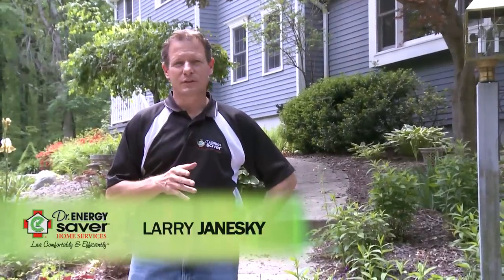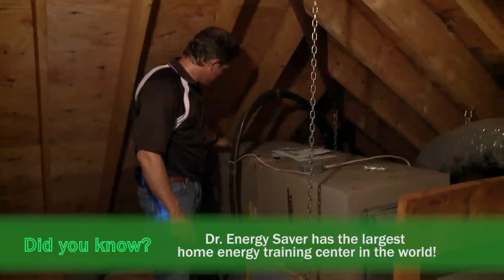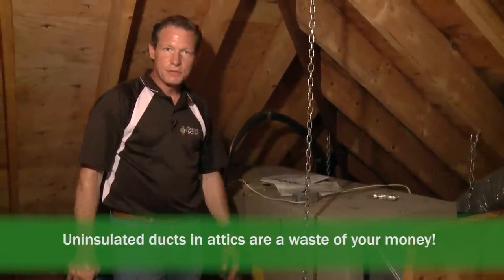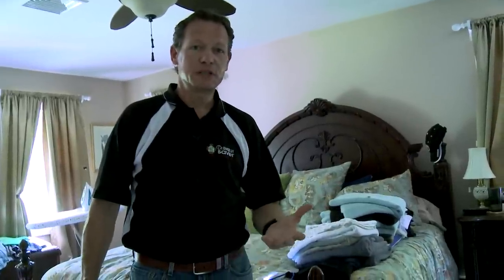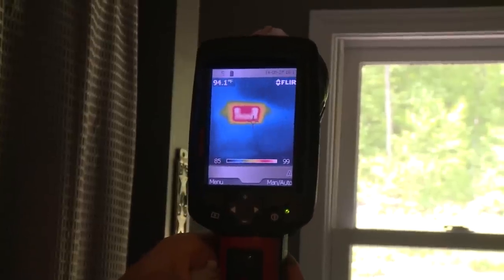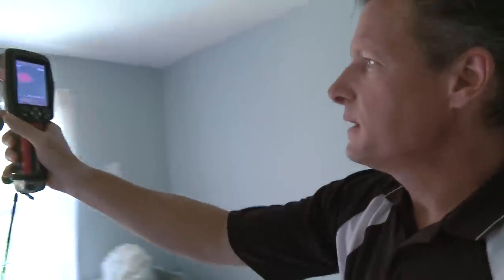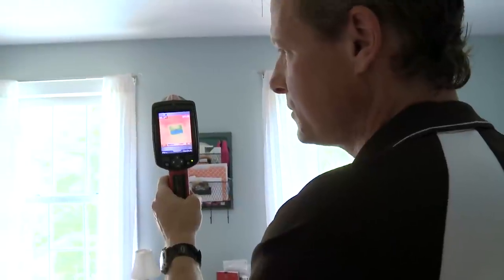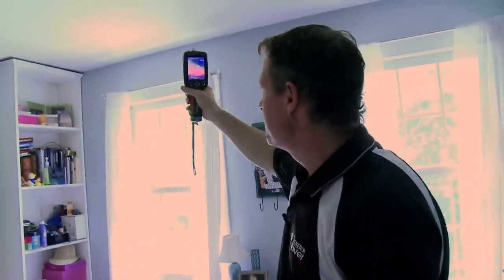Ducts in an Attic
In episode 66 of the On the Job video series, Larry Janesky, owner and founder of Dr. Energy Saver, is back to once again talk about the energy waste problem created by HVAC ducts that run through an unconditioned attic.

The energy penalties in these cases are so significant that Larry had previously dedicated an entire episode to discuss this problem -- the "Problems with Ducts in the Attic" video available on Dr. Energy Saver YouTube Channel -- and is now back to the subject.

This time, with the help of thermal imaging equipment, Larry walks us through a recent inspection performed by his company, demonstrating exactly how much heat can be gained or lost year round through ducts that run through unconditioned attics.

In this particular home, the inspection performed in mid-May found an unconditioned attic with temperatures reaching scorching 115 degrees, housing long lines of air ducts and an air handler -- all of which were also very leaky contributing for an even higher rate of energy loss.

The running air conditioning system was consuming energy to cool the air down to approximately 55 degrees while the air ran through a handler with a metal case that was just as hot as the attic itself. With long lines of uninsulated ducts, it kept gaining heat on the way to the rooms it was supposed to cool.

In the master bedroom -- closest to the handler -- the air coming out of the vents was only 2 degrees below the target temperature. That means that the air conditioner would have to work longer and harder just to make that room comfortable.

In another room, further from the handler, the air gained so much heat while running through the long, uninsulated duct that it was coming out of the vents 10 degrees hotter than the target temperature. That room simply couldn't be made comfortable until late at night.

If you consider that an average of 40% of all the energy consumed by the typical home in the US goes towards heating and cooling, you can imagine how much energy and money this homeowner had been wasting year-round. Over the course of many years, just because the uninsulated and leaky air ducts run through an attic that is scorching hot during the summer and freezing cold during the winter, the homeowner was literally throwing money away.

At Dr. Energy Saver, we are passionate about finding and fixing problems like this one. Or call us to locate a dealer in your area and schedule your free estimate!